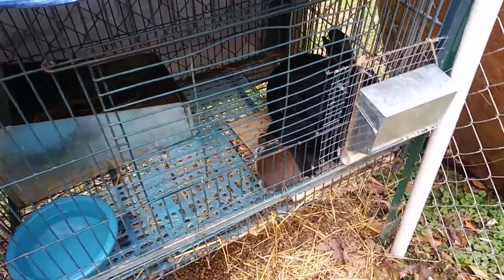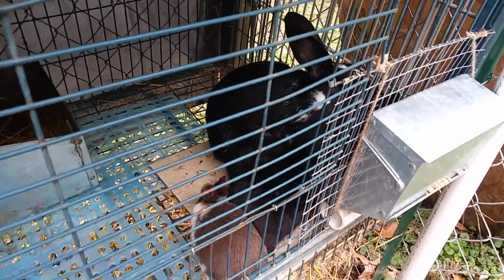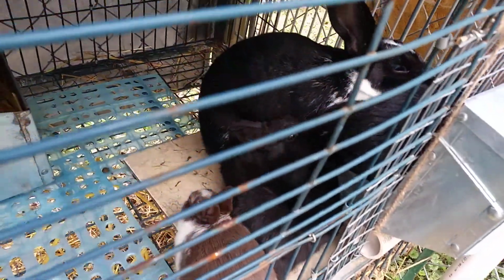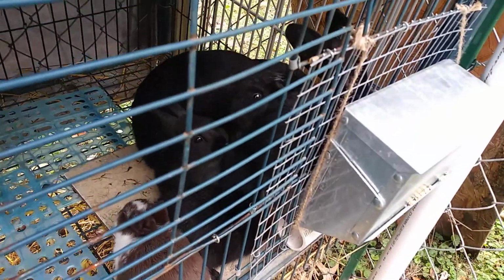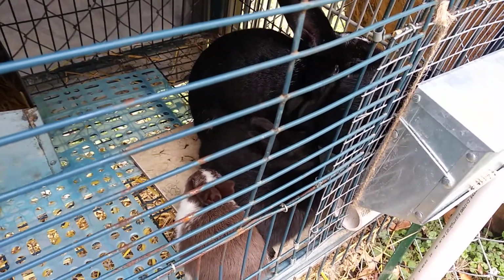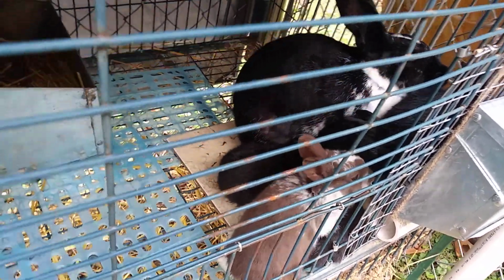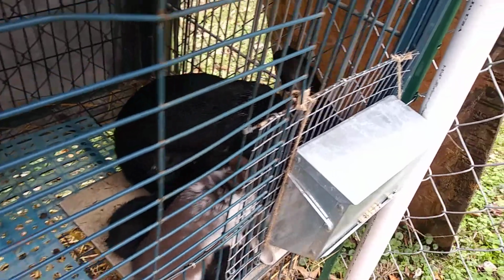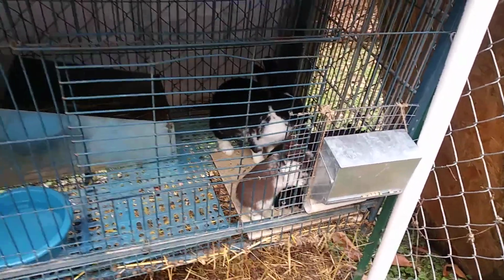Cookie's Kindle - 10/24/19 - Day 27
Cookie's kits crowd the food pan. Any suggestions are appreciated.